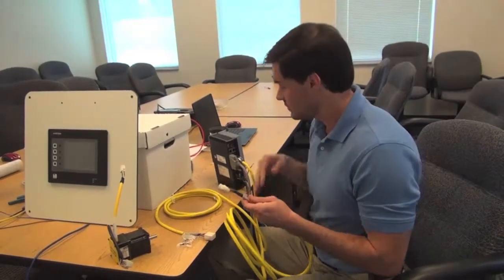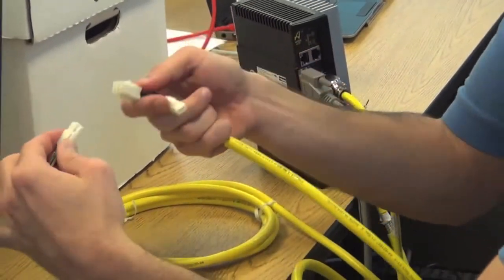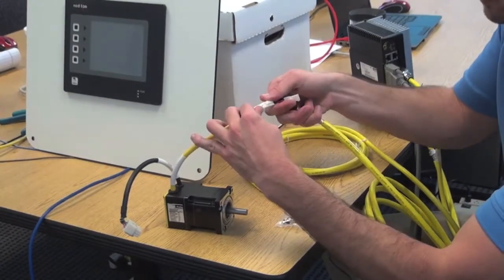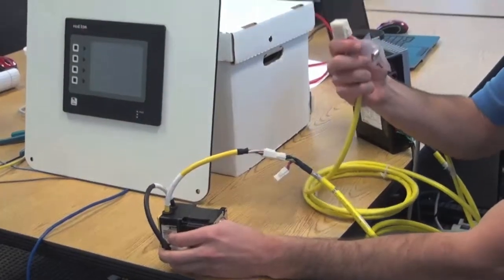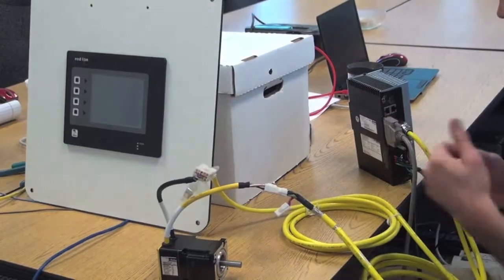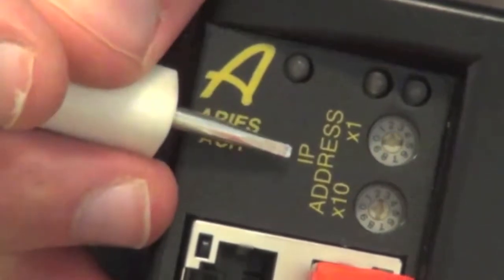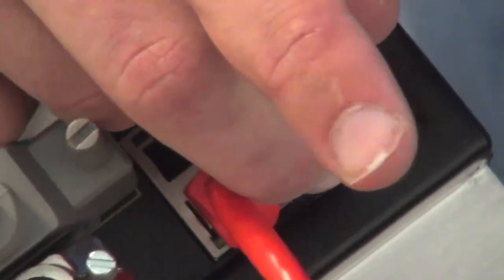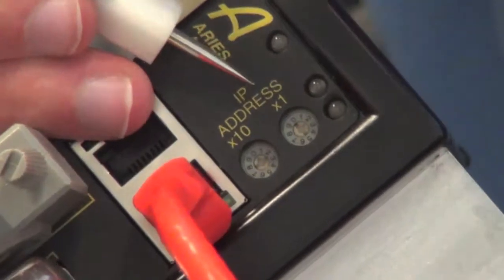Part 3: Parker "Application Ready" - Motor Hookup and Ethernet Cable